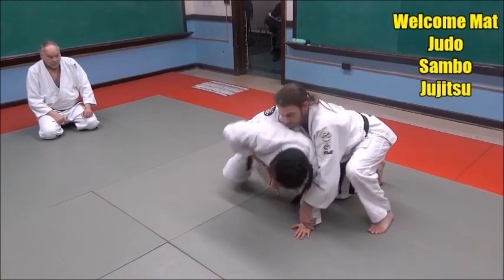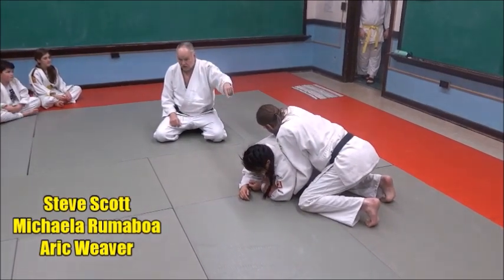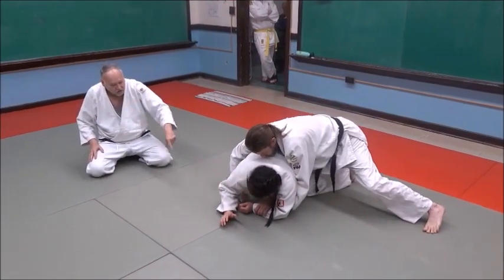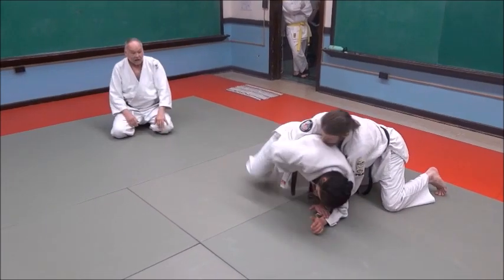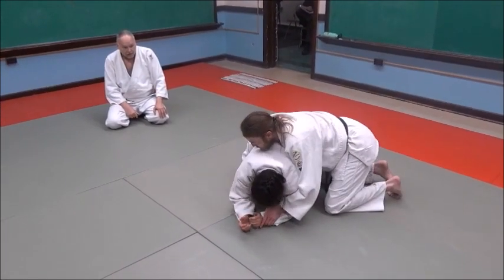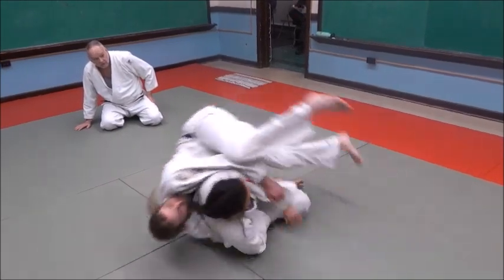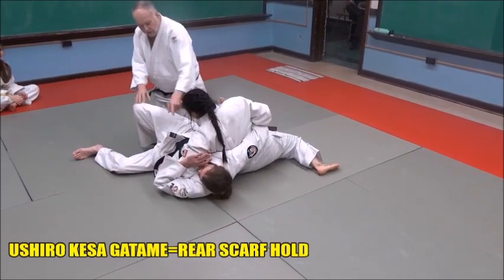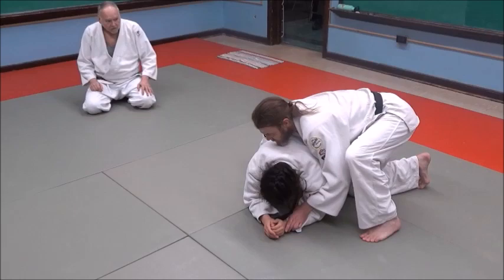SOTO MAKIKOMI ON THE MAT